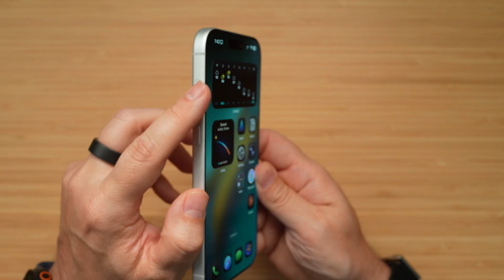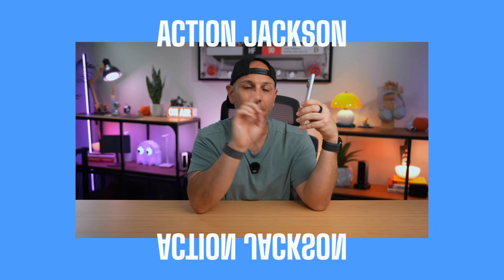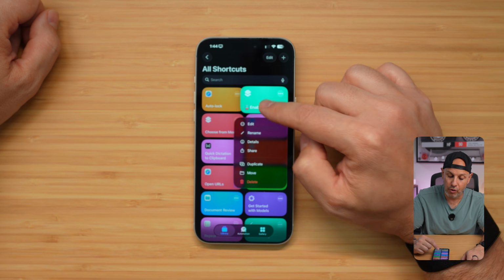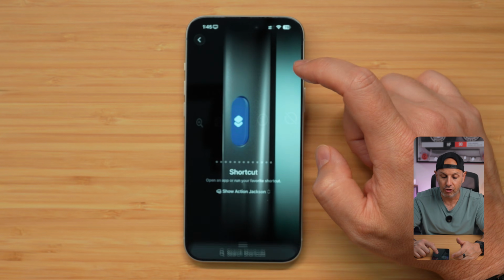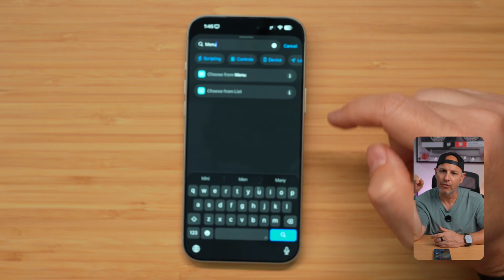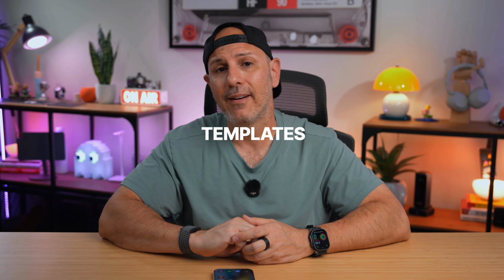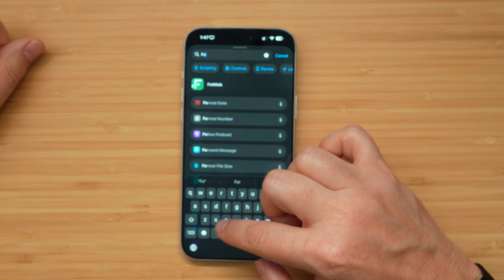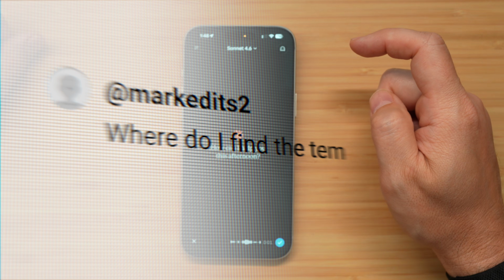Stop Using Your iPhone Action Button Wrong — Here's the Fix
Your iPhone's Action Button can do a lot more than silence notifications or flip on the flashlight and most people never find out. These two setups take less than five minutes each and completely change how you navigate your phone.

In this video, you'll learn how to build a shortcut folder that puts your eight most-used apps inside the Dynamic Island with one press. You'll also build a fully custom action menu with branching options — including quick access to your password manager, focus modes, and Claude AI voice dictation; all from a single button tap.

The Action Button shortcut setup covered here works across iOS versions. If you've been searching for iPhone productivity tips, Shortcuts app tutorials, or ways to customize your iPhone action button, this is the video to bookmark.

Free shortcut templates are linked below.

📝 Templates ⬇️
Use My iPhone Menu Shortcut
Use My iPad Menu Shortcut
Build Your Own Basic iPad Menu
Build Your Own Advanced iPad Menu